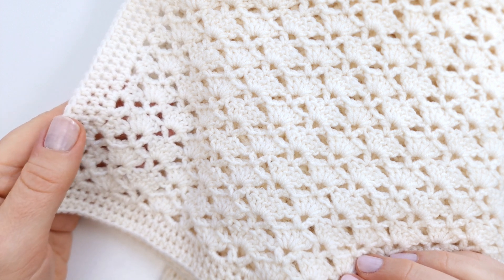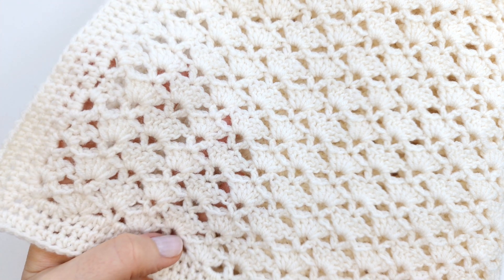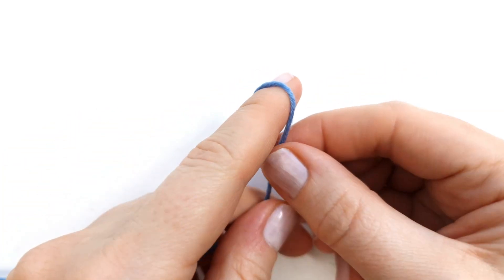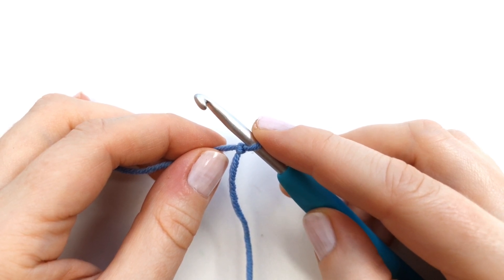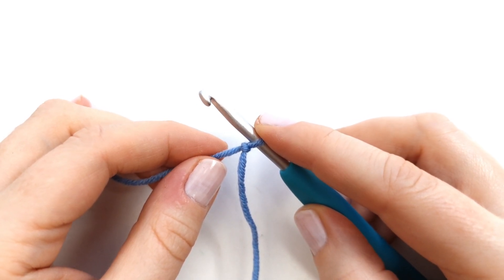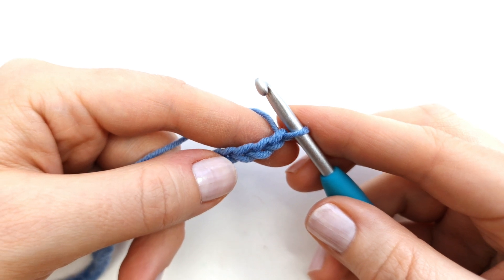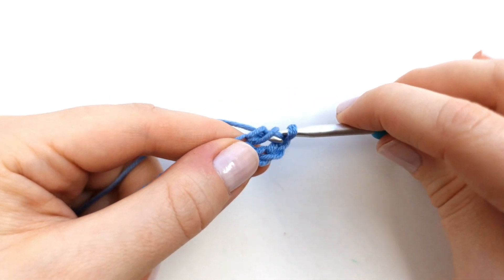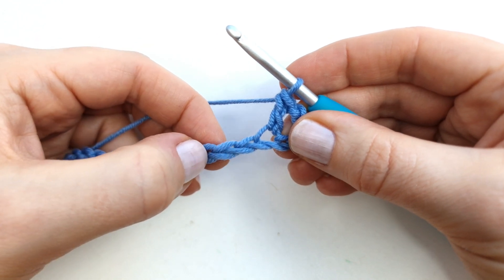How to Crochet a Fan Stitch Baby Blanket | Fast & Easy | US Terms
How to Crochet a Fan Stitch Baby Blanket a step by step Video tutorial in US crochet terms.
In this Video I will show you how to make the most soft  and adorable crochet Fan Stitch Baby Blanket, step by step.
I will show every step of the process very thoroughly, and in great detail in this crochet video tutorial, so that even a beginner can follow along. I use US crochet terms.

I really hope you will enjoy this step by step easy video tutorial, and find it useful. If you do, head over to my Crochet Blog and find even more inspiration and free crochet patterns and video tutorials.

You will find the written pattern for this blanket right here ▶︎

  0:00 Introduction
  0:30 Project starts
  1:25 Row 1.
  5:01 Row 2.
  8:36 Row 3.
10:43 Continuation of previous 2 rows
10:50 Making the border
11:04 Round 1. of the border
16:50 Round 2. of the border
19:01 Round 3. of the border
19:37 Weaving in the yarn tails
20:04 Project done!